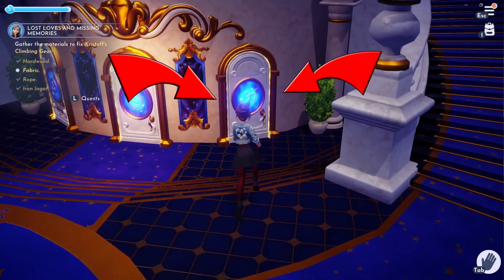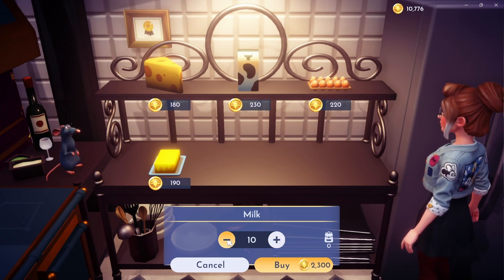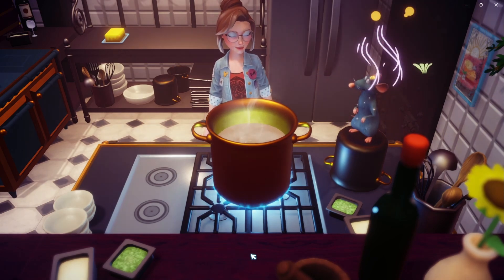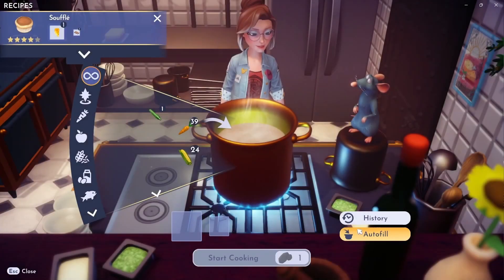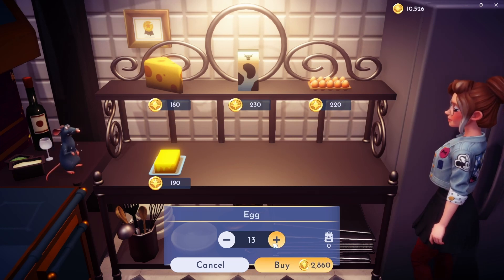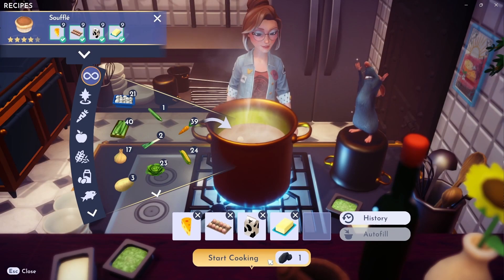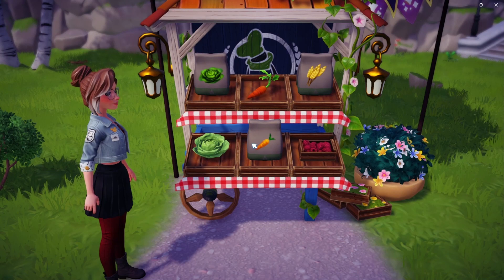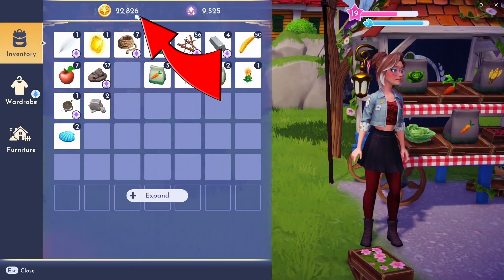Making money in Disney Dreamlight Valley (Early game)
Hello everyone, Today's video I go through some easy ways to make money early on in Disney Dreamlight Valley.